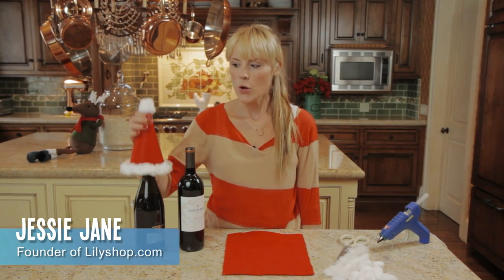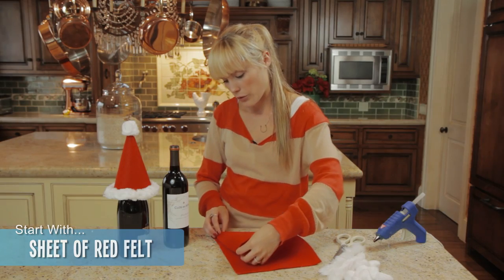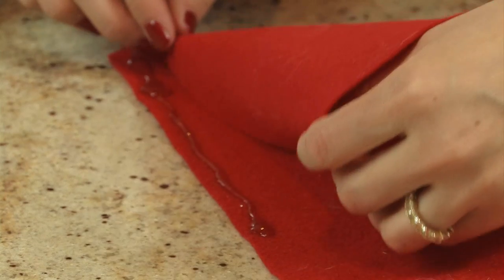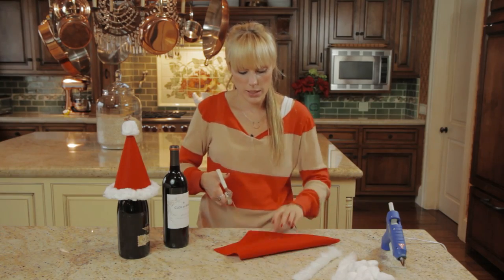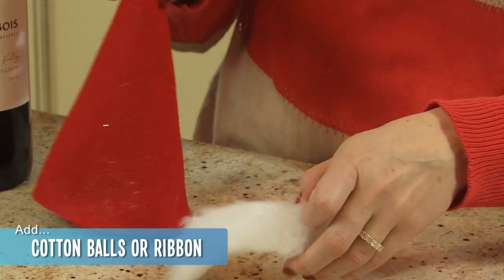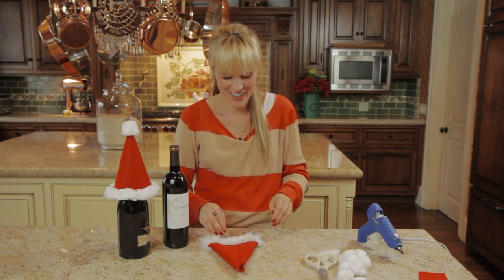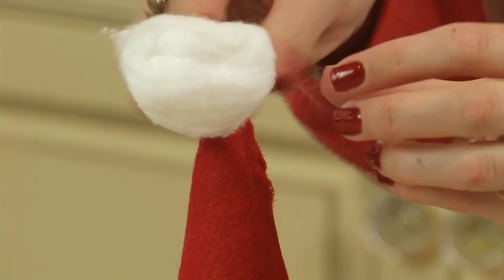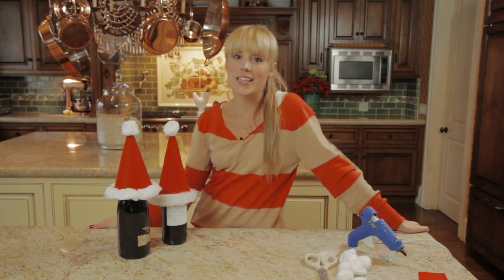Santa Wine Toppers - Le's Craft with ModernMom - 12 Days of Christmas (Day 7)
Want a great gift idea? Find out how to make Santa hat wine toppers!

Jessie Jane of Lilyshop shares a fun and festive craft project for making holiday wine toppers!

"Santa wine toppers" "wine bottle toppers" "wine toppers" "holiday wine bottle toppers" wine bottle toppers and skirts" "wine hat" Christmas ModernMom "12 Days of Christmas" giveaway LilyShop "Christmas party decoration" "Christmas gift ideas" "Christmas party ideas" "Christmas crafts" crafts "Let's Craft"